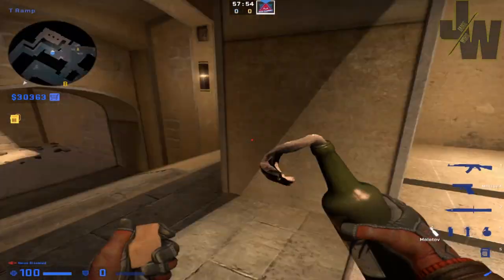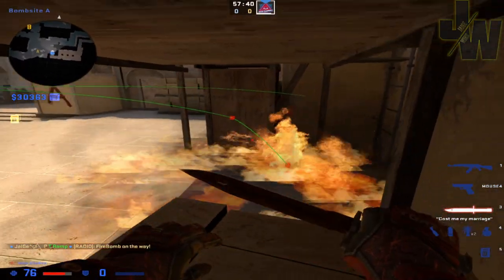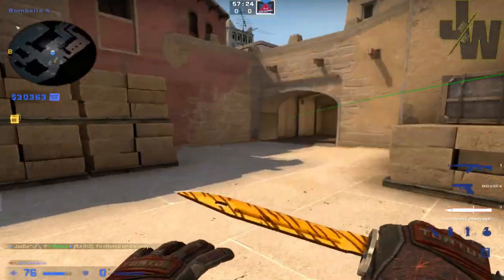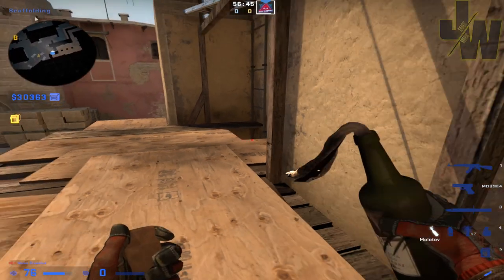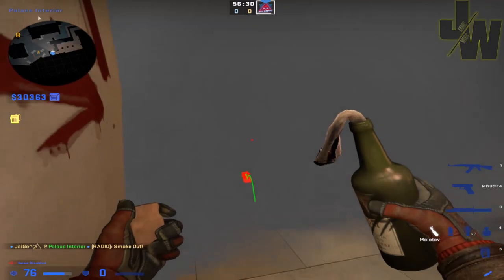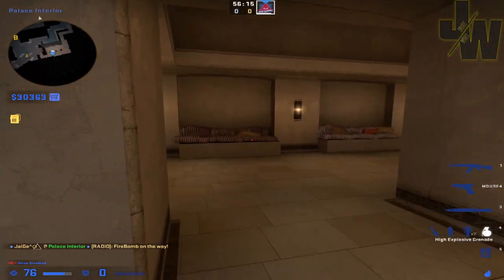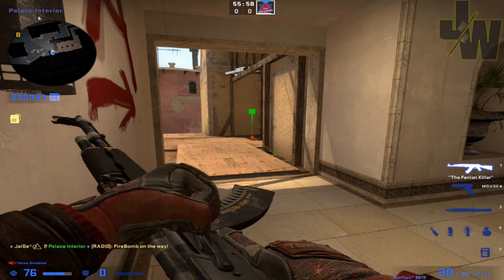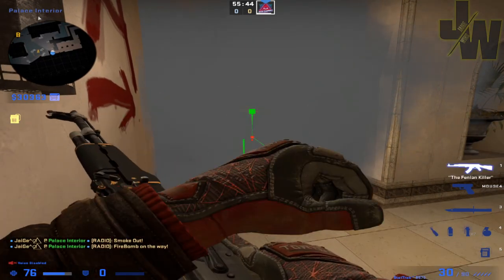HOW TO MOLOTOV UNDER PALACE - Mirage. QUICK TIPS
This episode of quicktips will show you 2 ways to get fire under the balcony at palace on de_mirage. Even through smoke! enjoy.